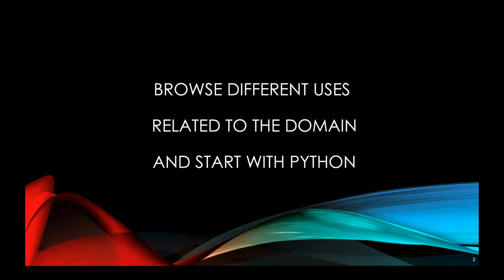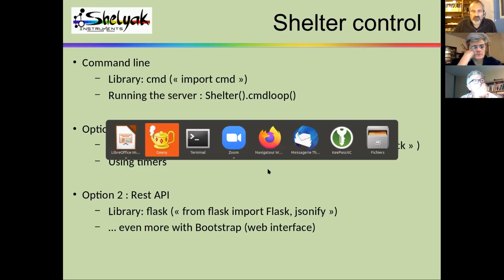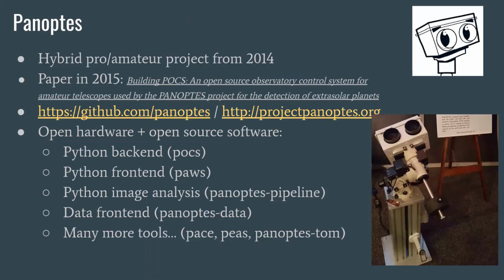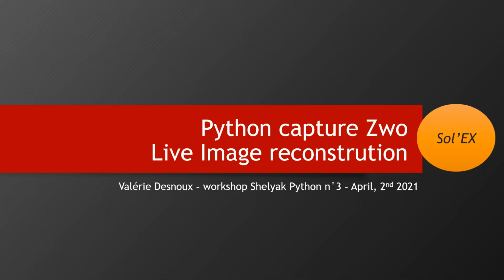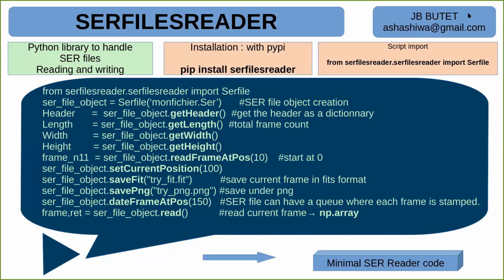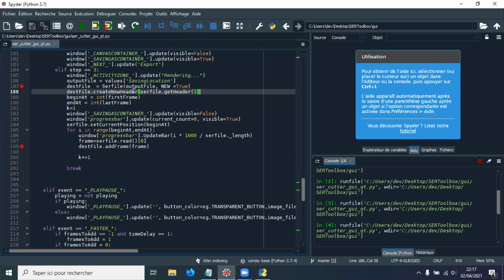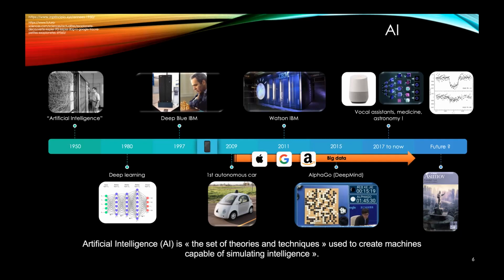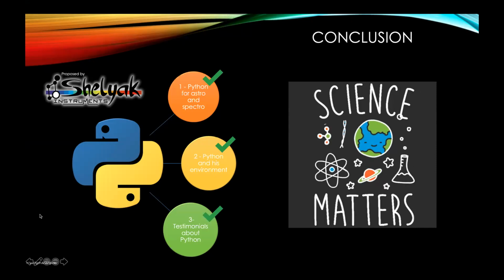Python workshop #3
Achievements astro with Python, some example with :
- François Cochard : Remote Observatory and weather station
- Thibault Notargiacomo : Remote Observatory
- Valérie Desnoux :  Sol'Ex real time video
- Jean-Baptiste Buttet : Sol'Ex video application
- Jean-Luc Martin : UVEX data base
- Matthieu Le Lain :  automatic classification of Be stars H Alpha lines